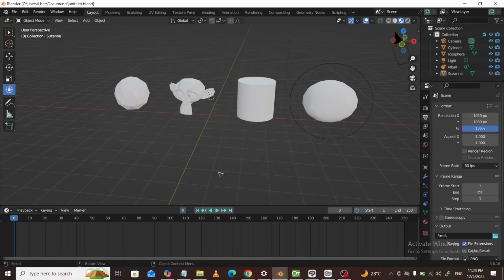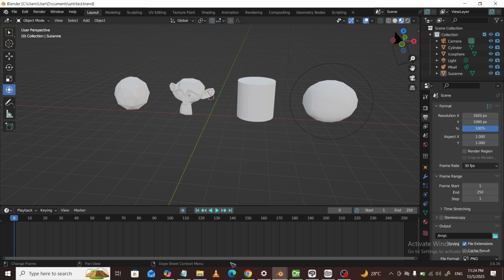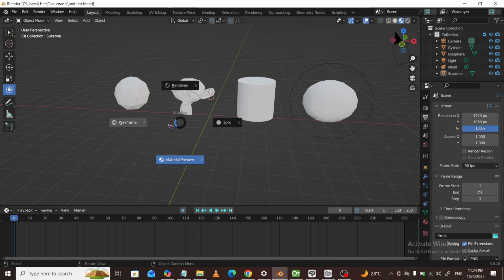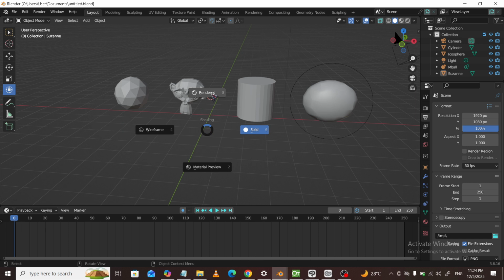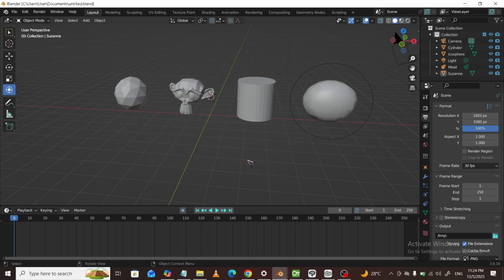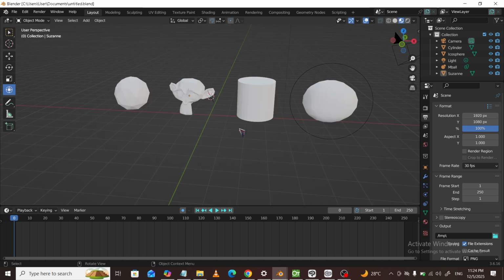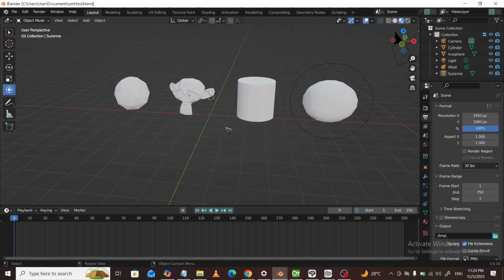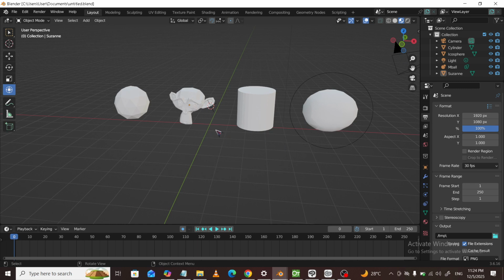How to Change Shading Mode in Blender 2026 (EASILY)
how to change shading mode in Blender to preview your models in different views. In this updated 2026 tutorial, I’ll show you how to switch between Wireframe, Solid, Material Preview, and Rendered modes in the 3D Viewport.

You’ll learn when to use each shading mode, how shading affects modeling and rendering, and how to quickly switch views using shortcuts. This is essential for modeling, texturing, lighting, and final rendering workflows.